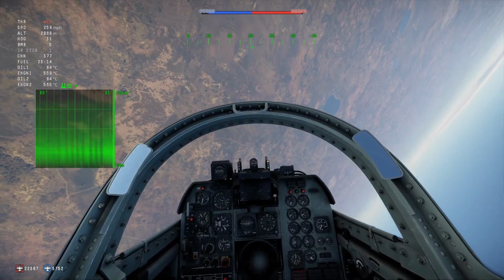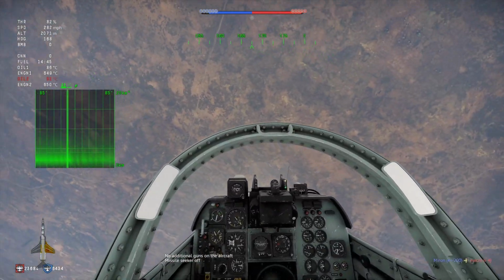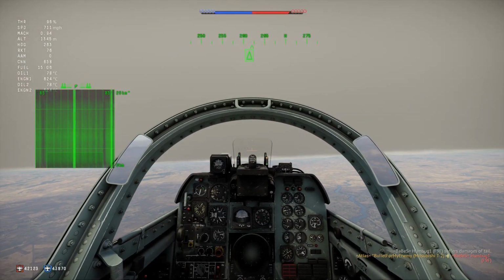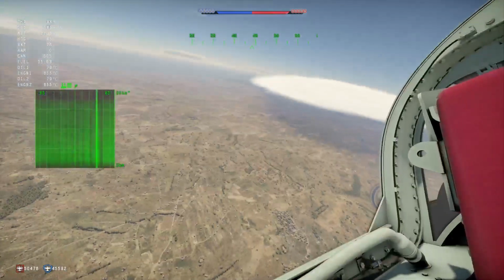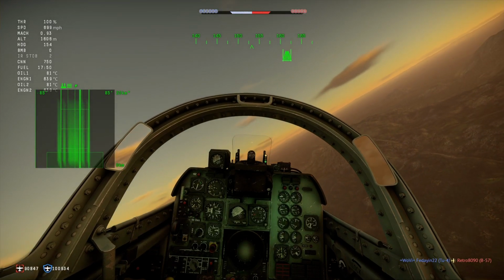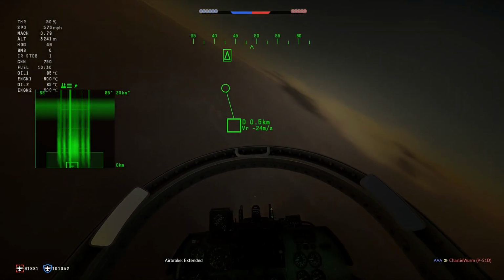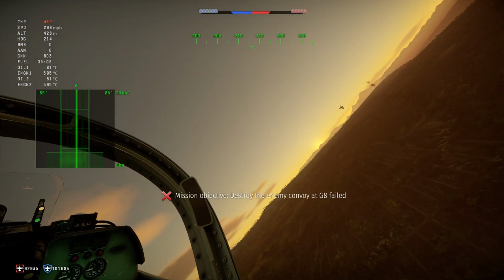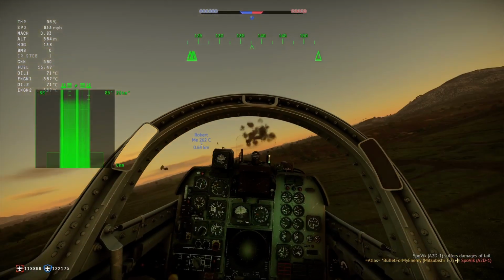Impressions of a Sim Pilot: Japanese T-2|WarThunder Gameplay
Personally, this is potentially my favourite jet in the game. It’s hard to say for definite at this stage because I still haven’t flown it very much, but it does everything to an above average standard and it’s quite relaxing to fly.